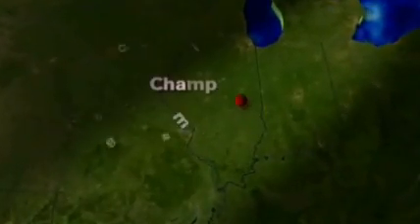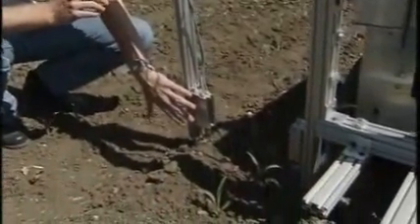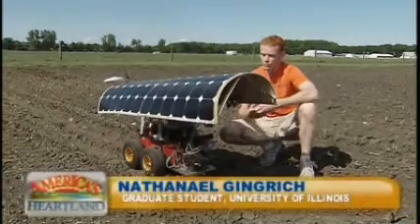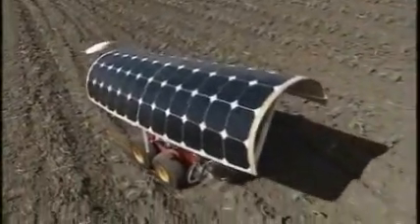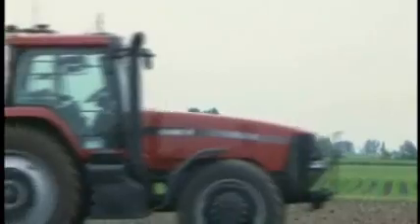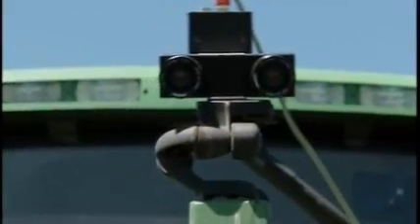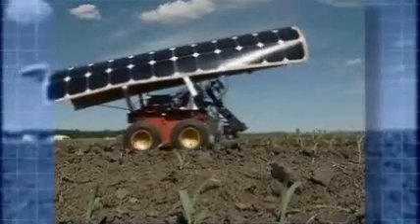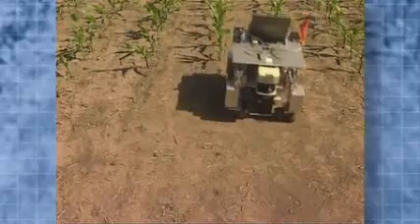Farming with Robots - America's Heartland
Researchers at the University of Illinois in Urbana Champaign are developing computerized robotic weeders. that run on solar power and much more.